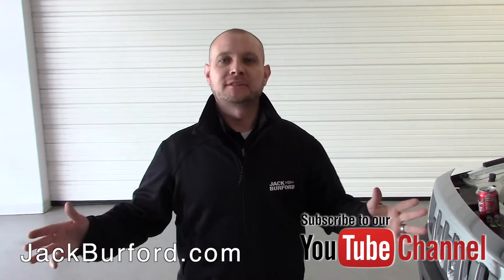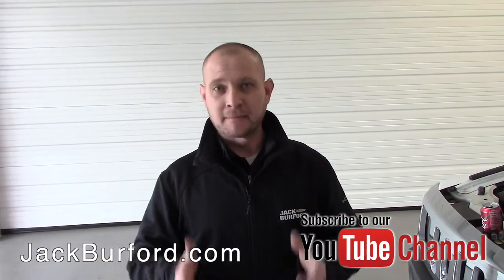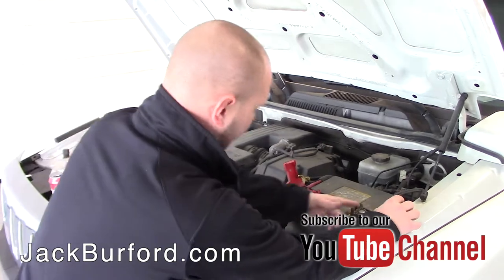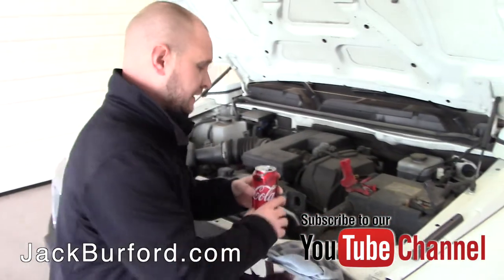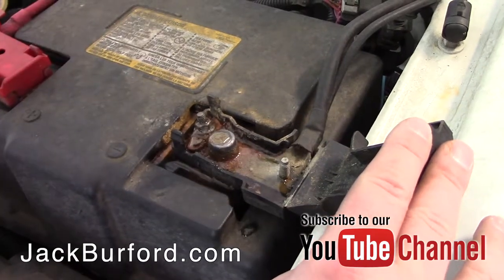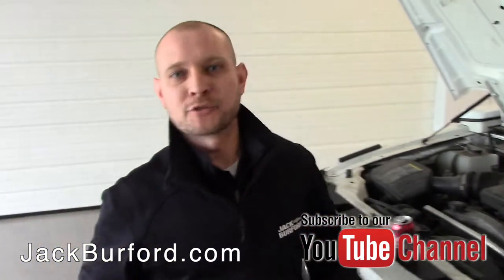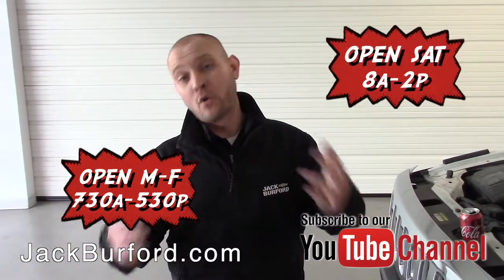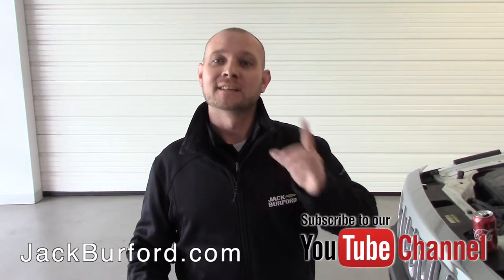Check out this FREE battery tip from Ricky The Service Coach!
Ricky, The Service Coach explains this little trick for your battery!